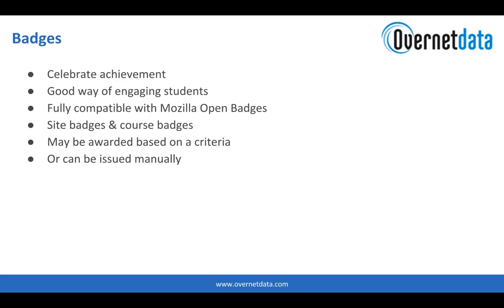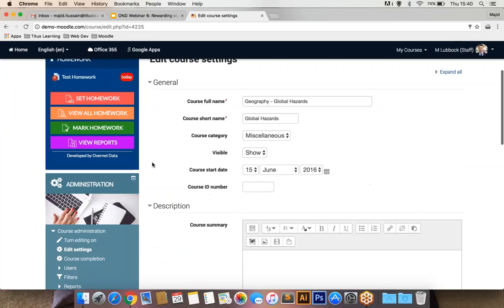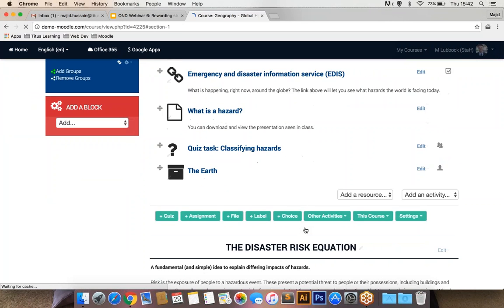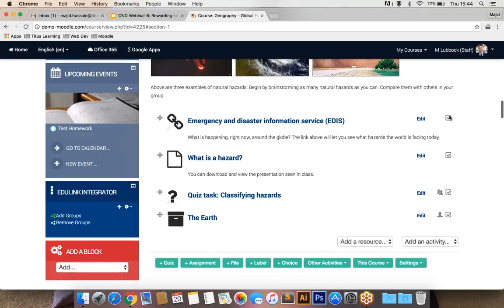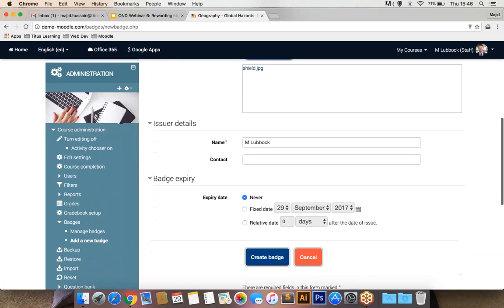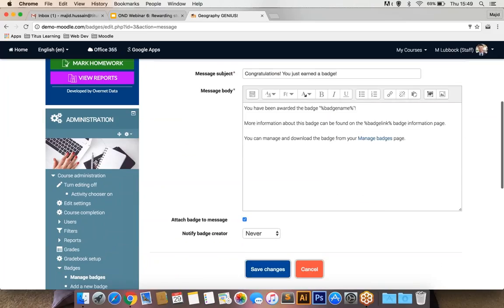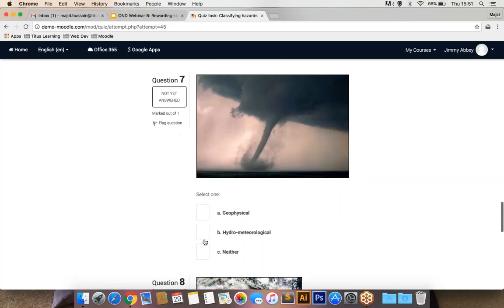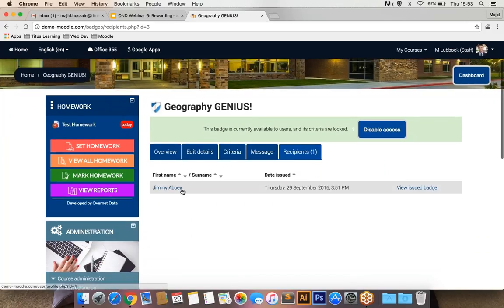Webinar: Moodle Training 6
Rewarding students with badges.